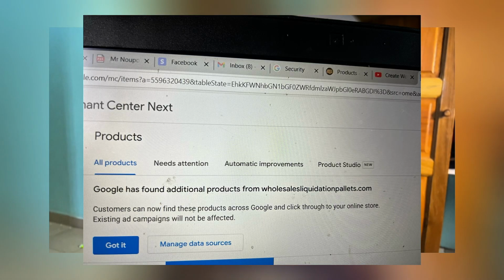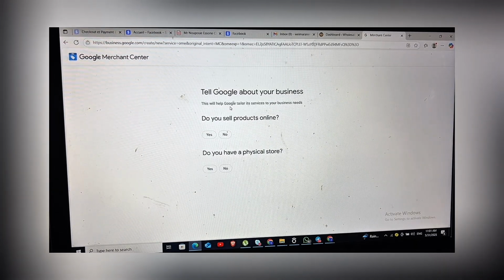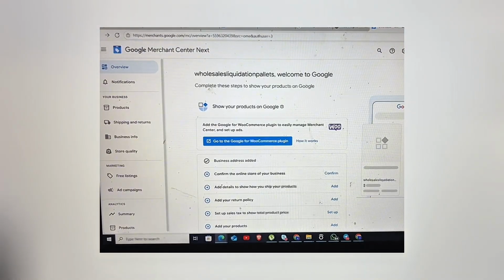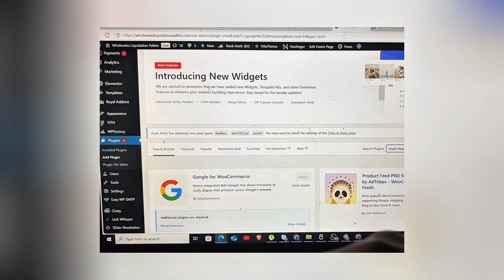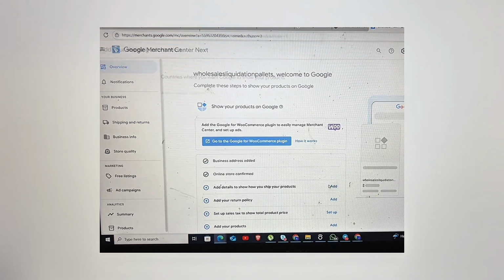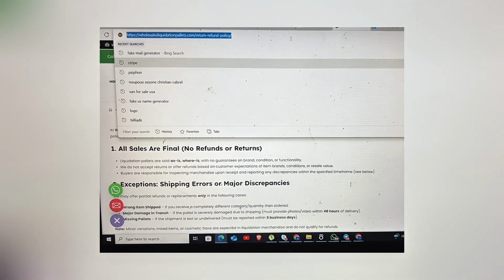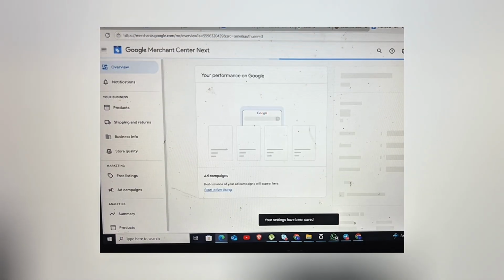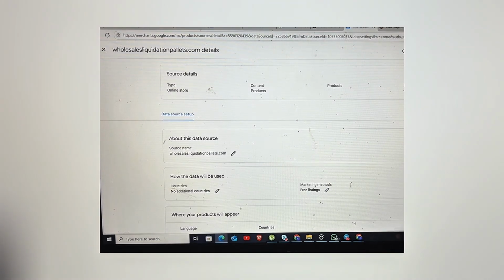How to Create a Google Merchant Account (Step-by-Step!) 💻💸